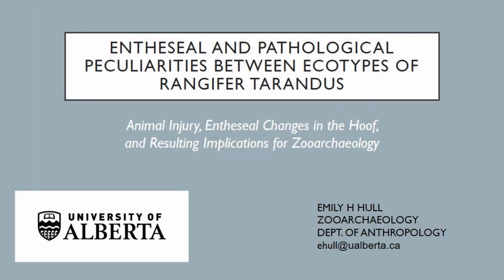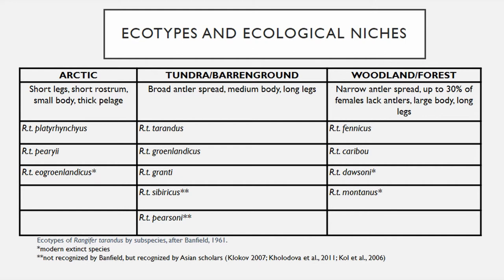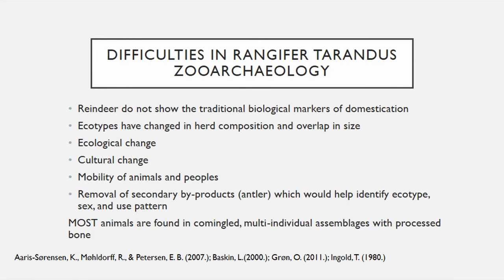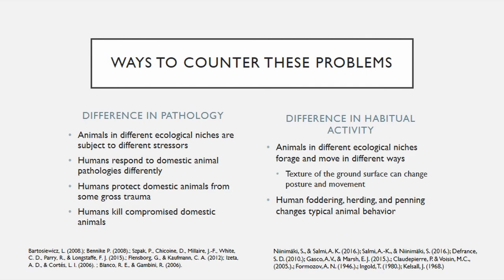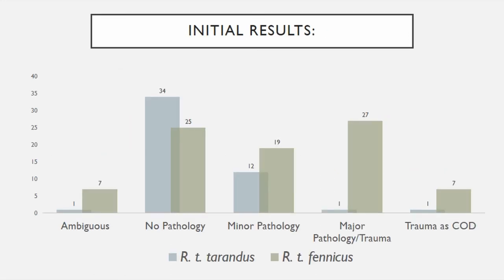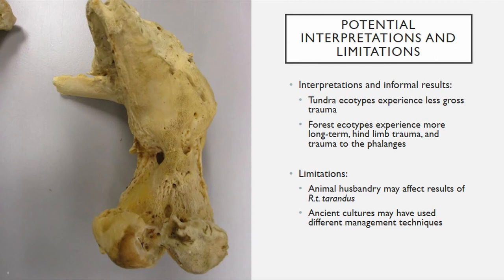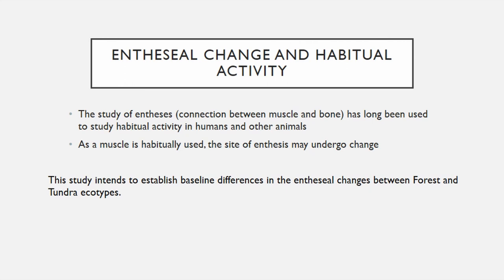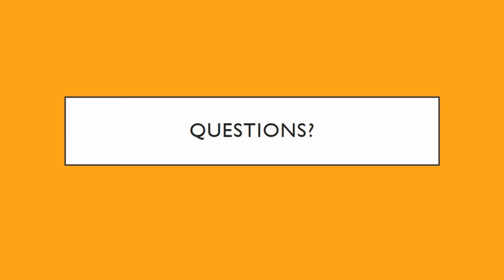ENTHESEAL AND PATHOLOGICAL PECULIARITIES BETWEEN ECOTYPES OF RANGIFER TARANDUS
Rangifer tarandus, both wild and domestic, are a keystone species to the circumpolar world. Northern peoples have hunted, herded, milked, and ridden Rangifer tarandus, and have cast them in roles as diverse as prey and companion. While the exact number and delineation of subspecies is still a subject of debate, most experts agree that Rangifer tarandus can be divided into three broad ecotypes; large forest types, mid-sized tundra types, and small-bodied arctic types. Studies of modern reindeer and of archaeological materials reveal that, to date, only tundra reindeer are known to have been domesticated. Forest reindeer and tundra reindeer overlap in size and are difficult to distinguish in the archaeological record. The behavioral patterns and community dynamics of each of these groups may give additional clues to why tundra reindeer were more receptive to human involvement. By using traditional methods of osteology and identifying patterns of habitual activity, behavioral proclivity, and rates of specific injury and pathology among subspecies of Rangifer tarandus, we may both more accurately identify an archaeological individual’s ecotype and add additional nuance to theories of reindeer domestication. This allows niche adaptations and landscapes themselves to be considered as additional agents in domestication. By considering the animals holistically, as individuals within communities who are adapted to and shaped by unique environments, we can more accurately identify and explore the differences between ecotypes in the archaeological record.

Author(s): Hull, Emily (University of Alberta)